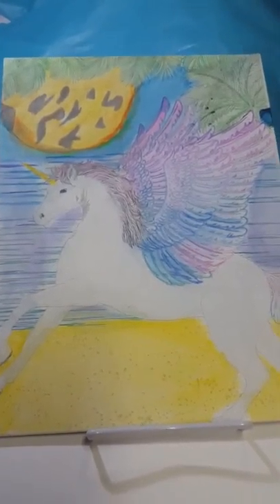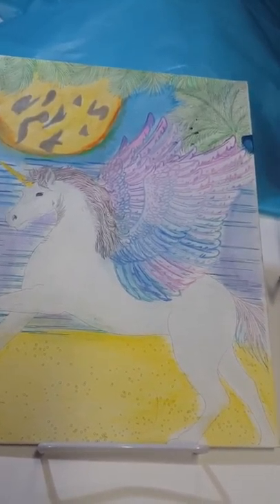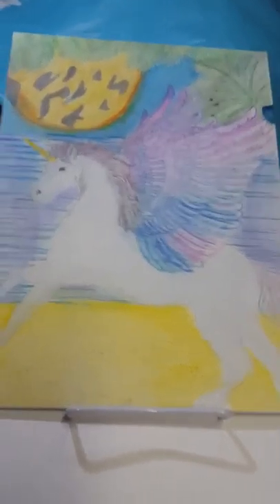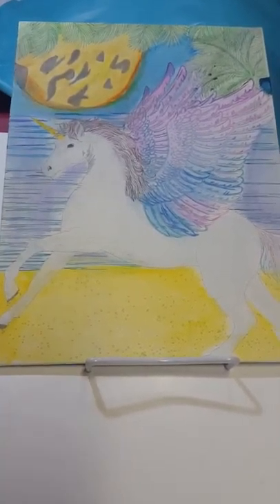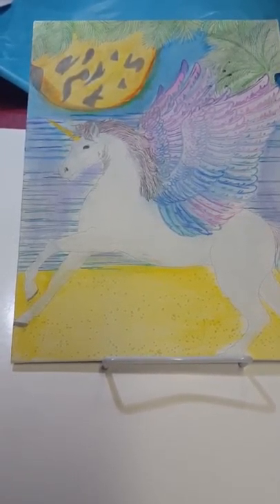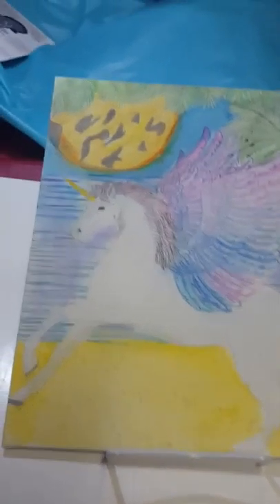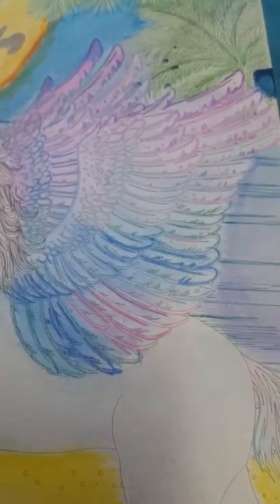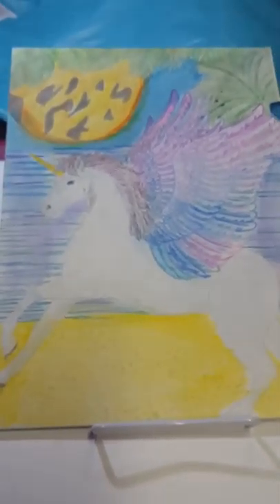Works of Art: The Pegasus